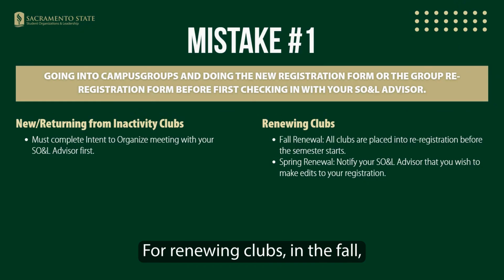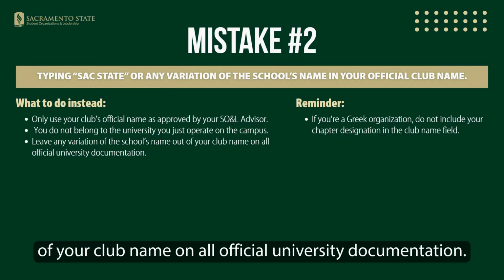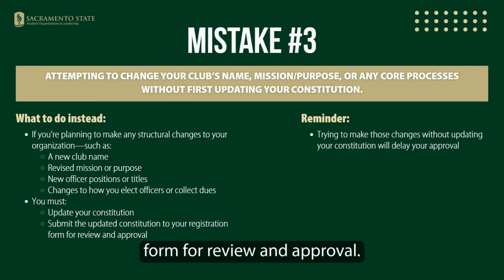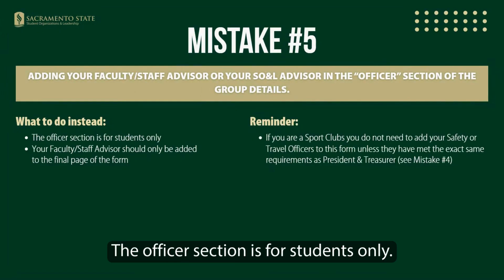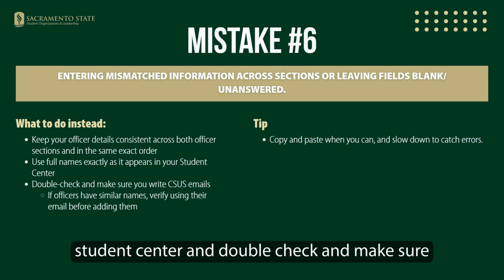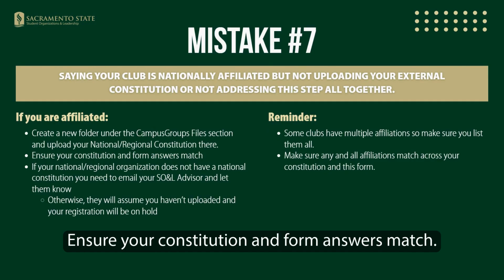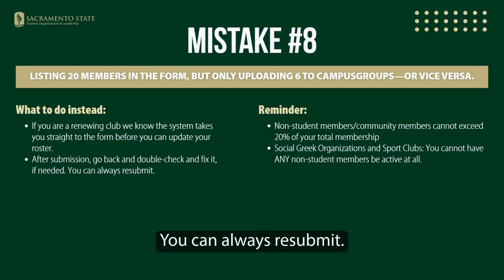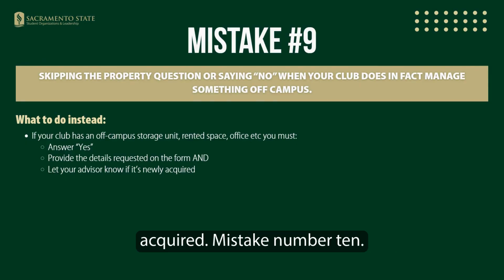6. Common Mistakes Group Registration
This video shares the common mistakes students make when registering a group.